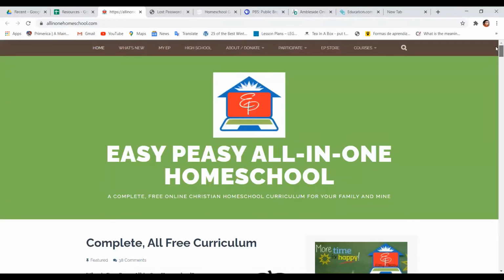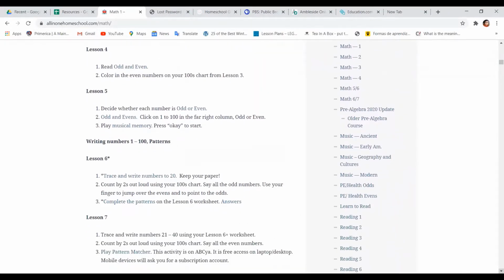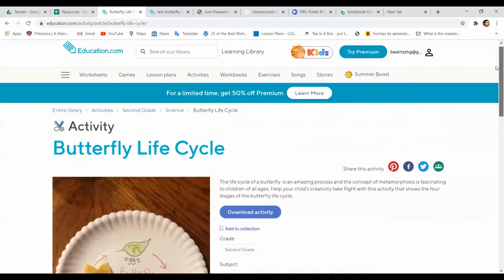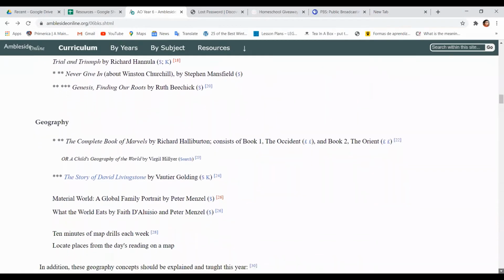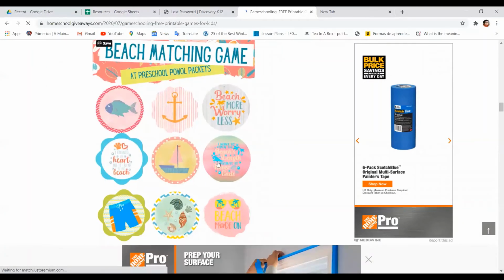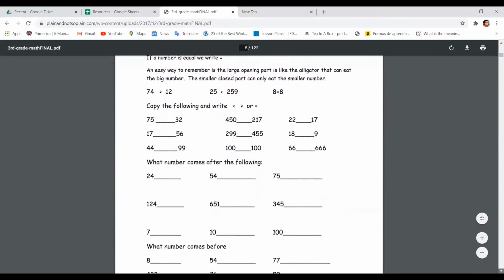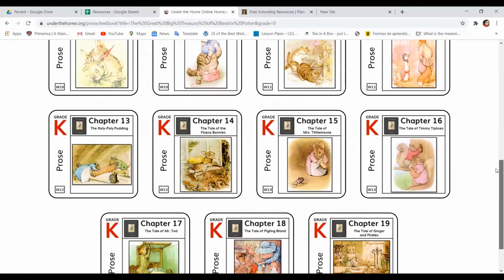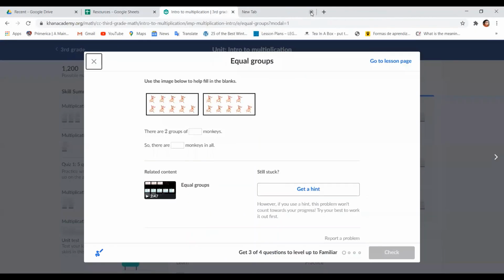Free Homeschool Curriculum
Hey there! 🤗